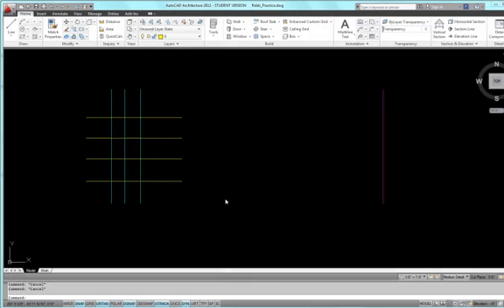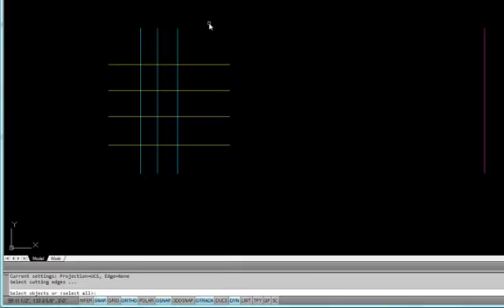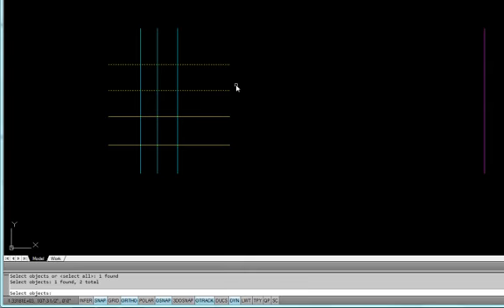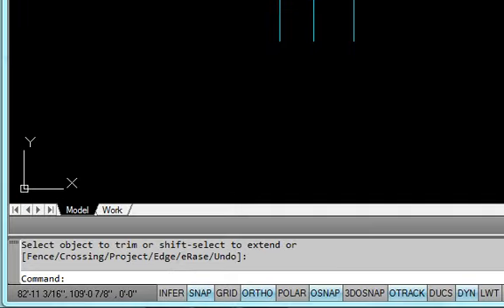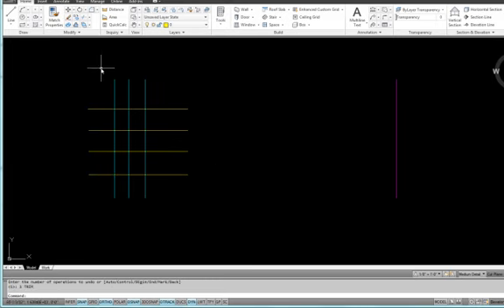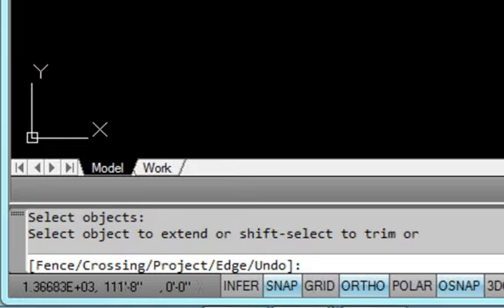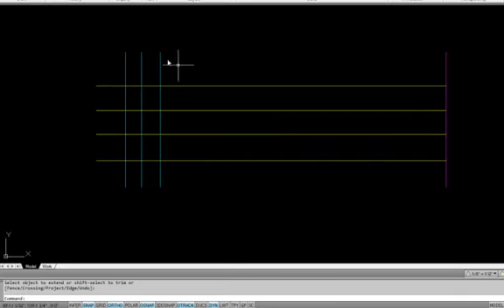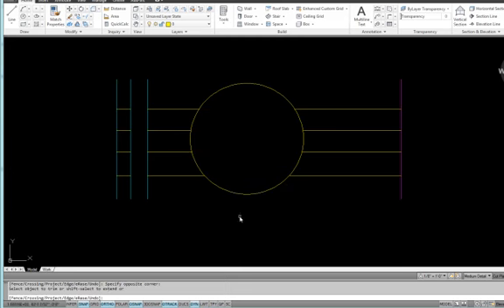Trim and Extend commands: Classic AutoCAD series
The focus of this video is the trim and extend commands in AutoCAD.

This is a classic video and was filmed in AutoCAD Architecture version 2013 on a PC computer.

Back by popular demand! Students have requested videos that were taught years ago in my AutoCAD class. This series are single topic AutoCAD videos, usually 2 - 5 minutes long.